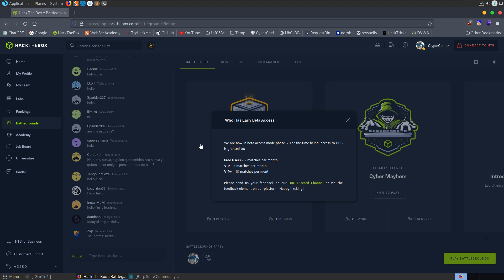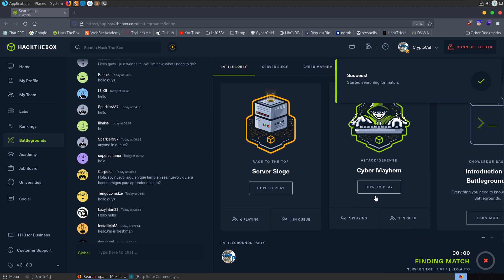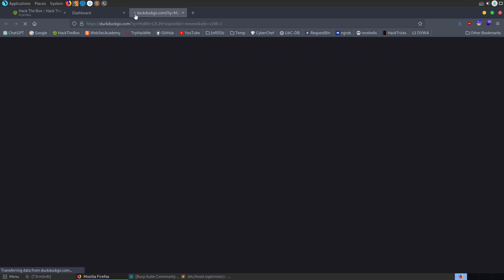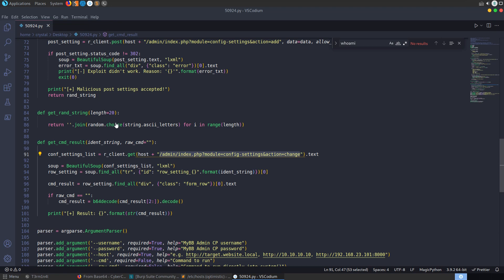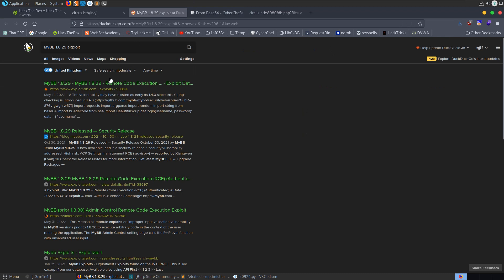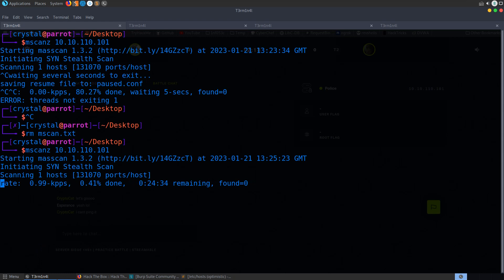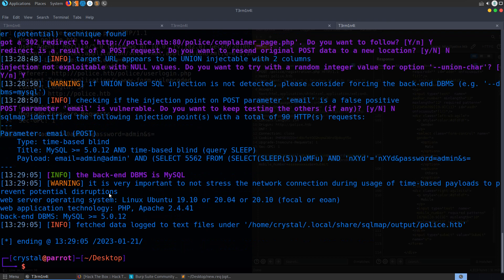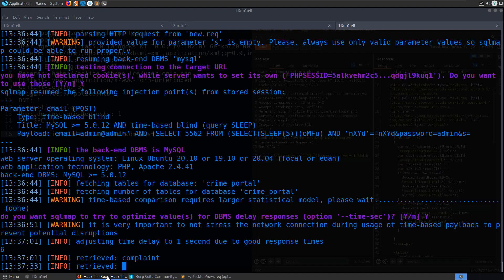HackTheBox Battlegrounds - Server Siege (Practice Mode)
Wanna to watch me fail to gain a foothold on two @HackTheBox battlegrounds machines? Well, you're in luck! In this video, I compete in 2 practice games of battlegrounds server siege mode. Unfortunately, I didn't get a shell in either of the 15 minute matches but hopefully showing my real-time thought process and initial impressions of the competitive hacking mode will still be helpful to some people. Write-ups/tutorials aimed at beginners - Hope you enjoy 🙂

↢Chapters↣
Start: 0:00
What is Battlegrounds: 0:49
First Game: 5:08
Second Game: 23:44
End: 37:43